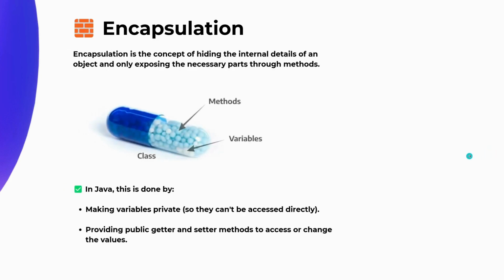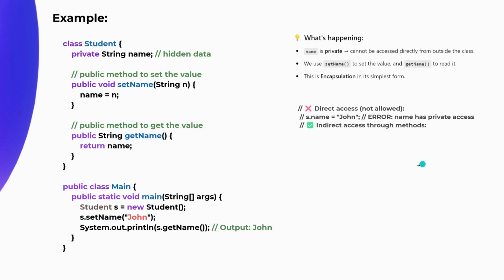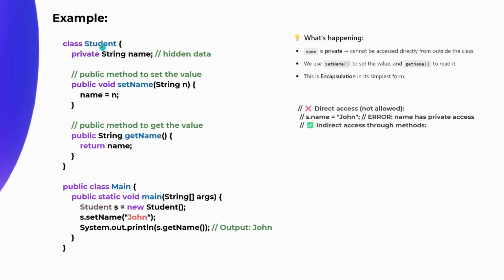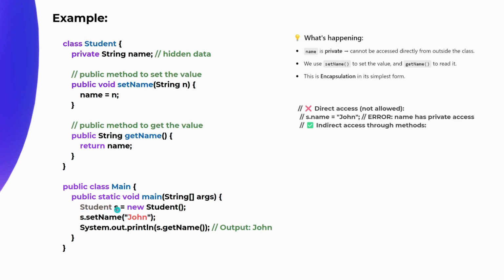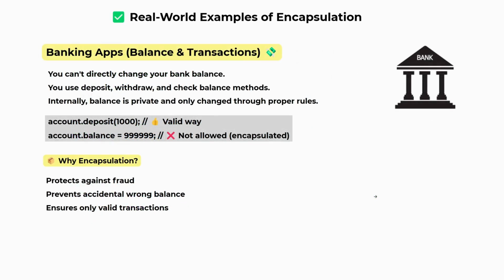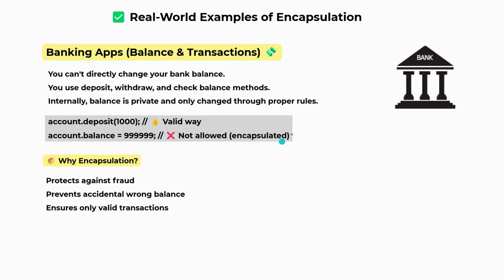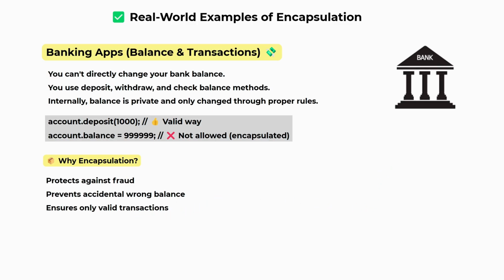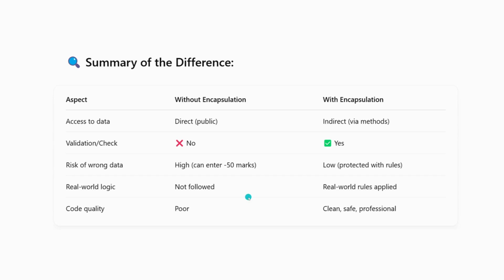Encapsulation with Real Life Example | JAVA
🔐 Java Encapsulation Explained with Real-Life Example | OOP Concepts Simplified (2025)

Want to truly understand Encapsulation in Java with real-world clarity? This video breaks down the concept using simple analogies, real-life use cases, and clean Java code examples that beginners and pros alike will appreciate.

🎯 What You’ll Learn:
✅ Why it’s a key part of Object-Oriented Programming (OOP)
✅ How to use private variables and getter/setter methods
✅ Real-world analogy: ATM Machine / Coffee Machine / Car Engine
✅ Best practices in Java 2025

Java Beginners

Software Developers brushing up OOP concepts

Anyone who wants clear, practical Java tutorials

💬 Comment your doubts or next topic suggestions!

java Encapsulation Tutorial
Encapsulation in Java with Real-Life Example
Object-Oriented Programming in Java
Java OOP Concepts Explained
Java Data Hiding
Java Getter and Setter Methods
Java Programming for Beginners
Java Best Practices 2025
Java Code Examples
Learn Java Fast